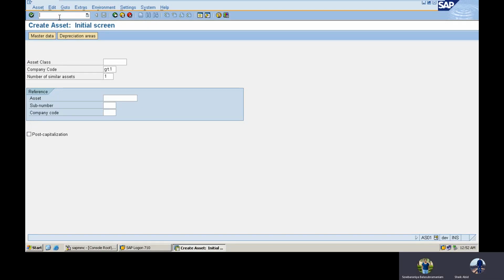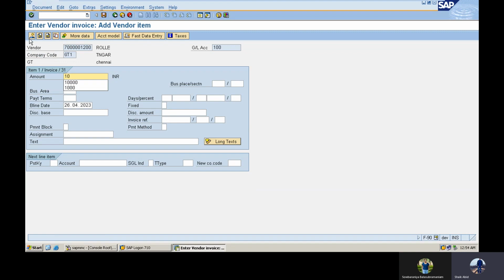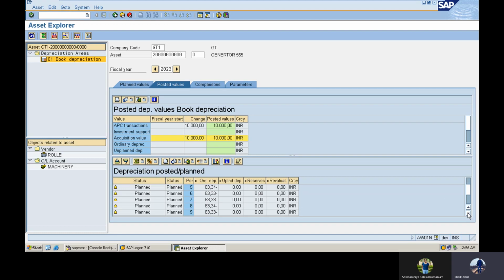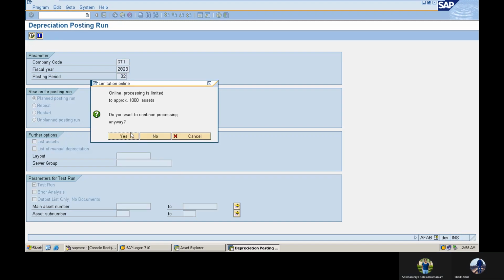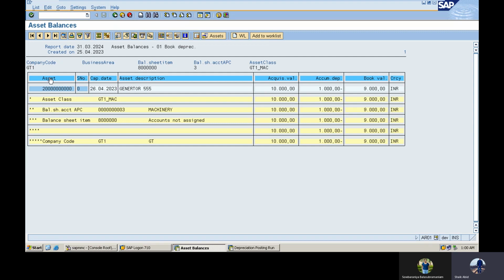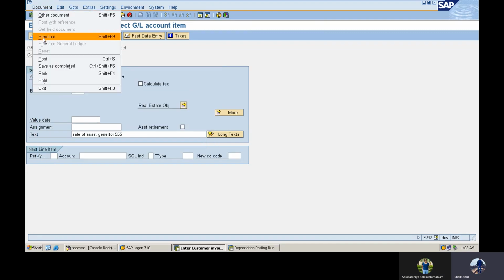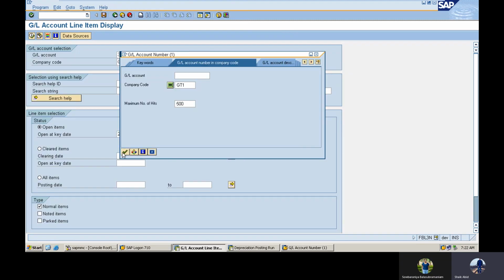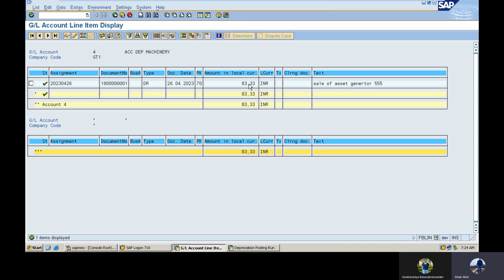SAP S4 Hana - FICO - Financials - Part 24